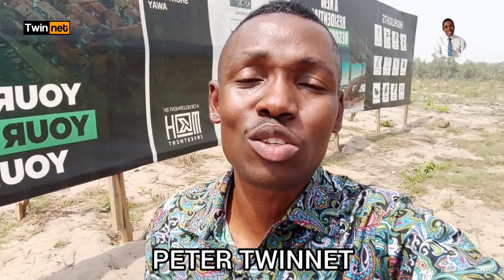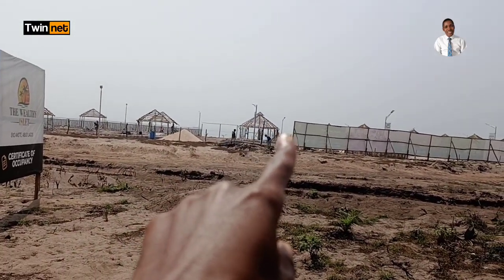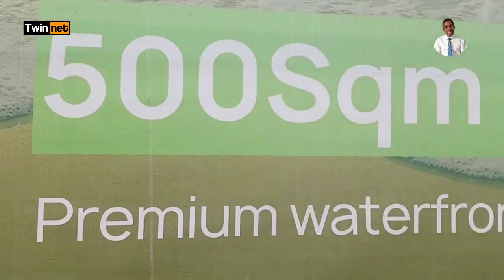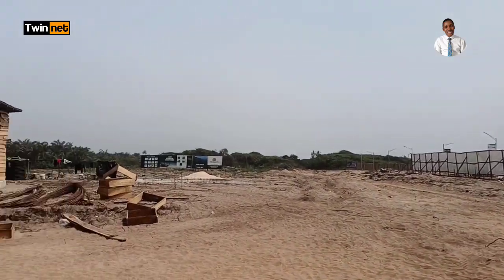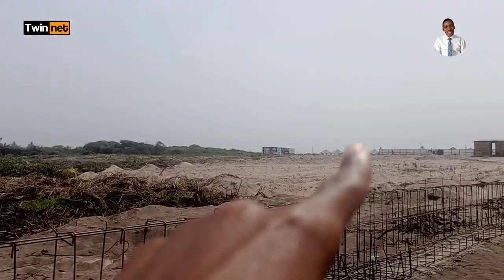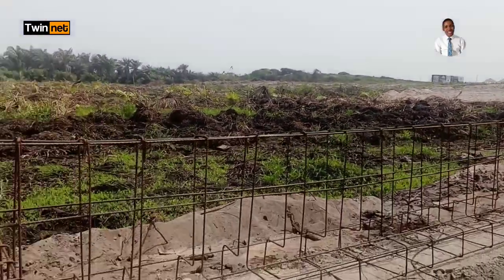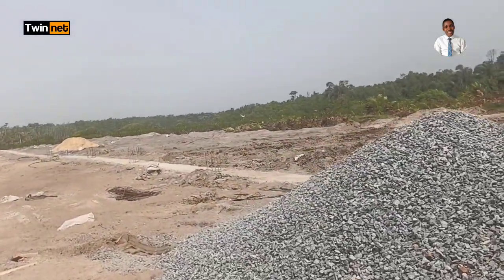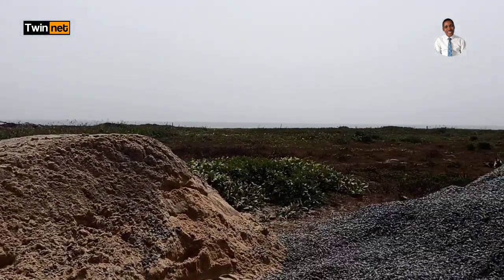What you don't know about The WEALTHY ISLET | Abijo Lagos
THE WEALTHY ISLET 🏝️

The Wealthy Islet is a place to rediscover oneself. It is a place for the family to come home and be together.

Set on 10 hectares of beachfront property, The Wealthy Islet is a new concept in luxury waterfront living with residential spaces.

NEAREST LANDMARKS
⛳ Lakowe Lakes and Golf Resort
🚖 Coscharis Motors
🏬 Novare Mall
🏫 Corona School
🎓 Green Springs School

LOCATION: Eko-Akete, Abijo, Lagos.

PRICE & SIZE:
300SQM - ₦15M (ALL-INCLUSIVE)
500SQM - ₦25M (ALL-INCLUSIVE)
1000SQM - ₦50M (ALL-INCLUSIVE)

Lekkiproperty.com